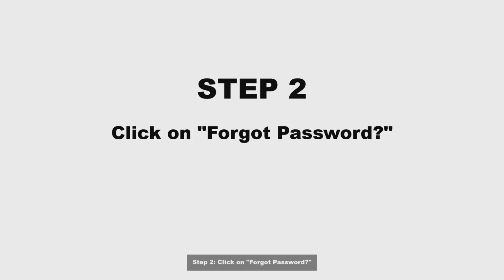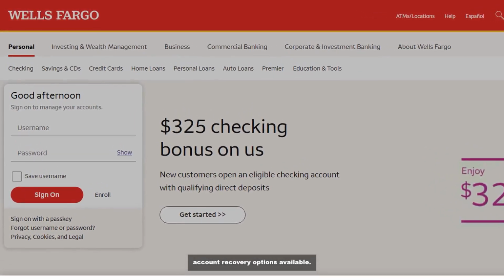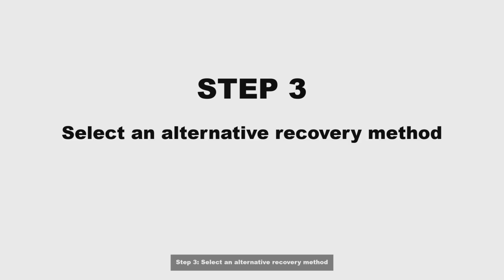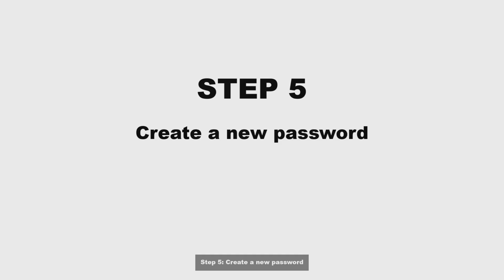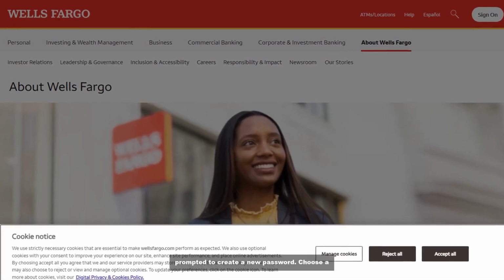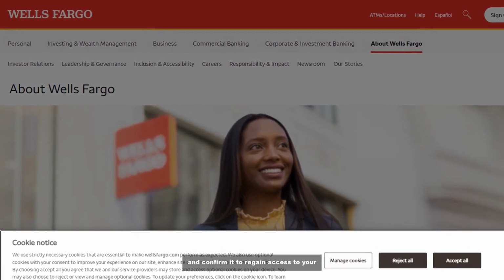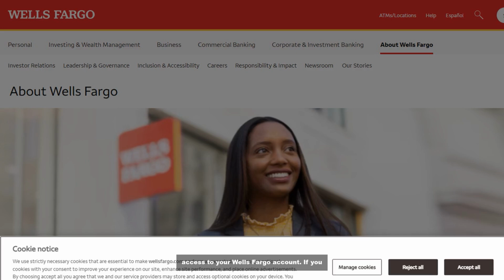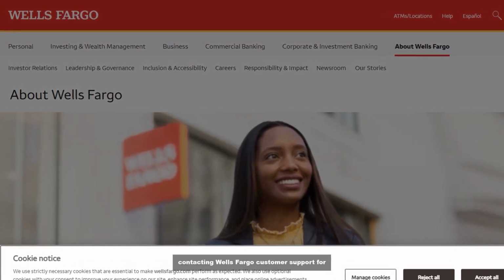How To Recover Access To Your Wells Fargo Account Without Verification Codes 2026 (FULL TUTORIAL)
In this video, we guide you through the process of recovering access to your Wells Fargo account without verification codes in 2026. If you're struggling with account recovery, this full tutorial will provide you with step-by-step instructions to regain access.